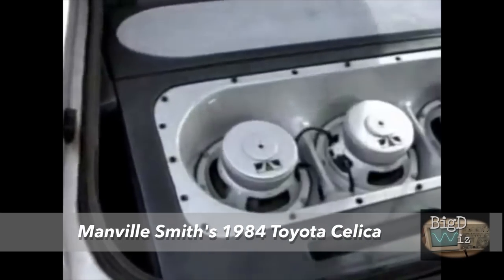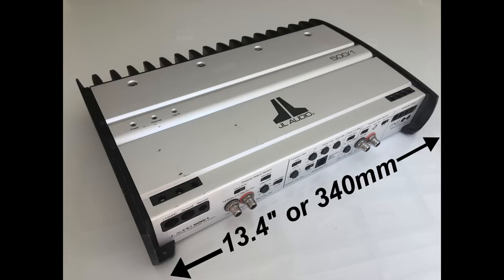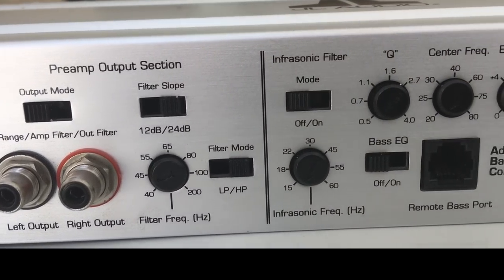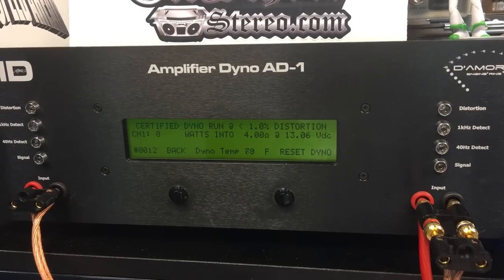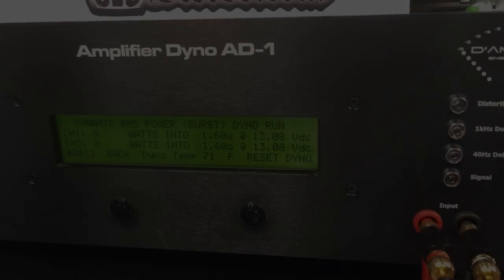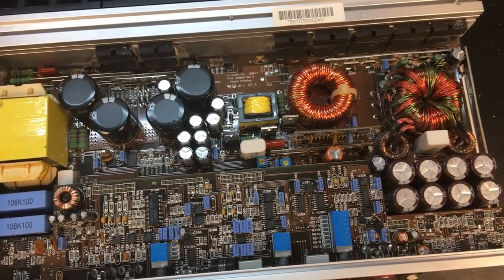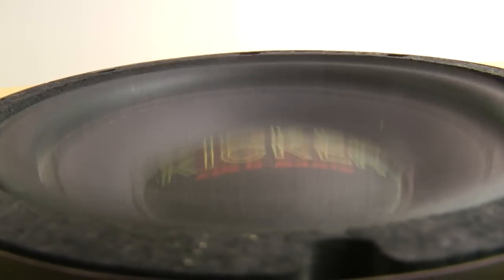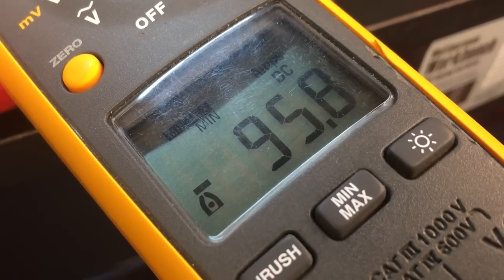Best Selling Car Audio Amp Ever? JL Audio 500/1 Amp Dyno Test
Anyone who knows car audio, knows JL Audio. This brand has been around since the 70's and was the company put together by two high school buddies Lucio Prioni and Jim Birch. They became popular in the late 80's and early 90's "blew up" into on of the most well-known subwoofer manufacturers. Their subwoofers are legendary, from the original 8W2 to the massive 18W6 and the insanely impressive W7 series.

JL offered some "re-badged" amplifiers (by PPI) in the early 90's, but decided to engineer and manufacture their own amps starting around 2000. One of the first models was the "Slash series" 500/1, which was to become the best selling car audio amplifier in the US market over it's production between 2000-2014. Let's take a look at this amp and see what it's all about...

Big Thanks to Manville Smith for allowing me to use clips from his videos and for some additional information on the 500/1. Also thanks to Jason @QTN Auto for letting me borrow his amp for this video.

Full disclosure: Amp was provided by Jason @QTN Auto. All of the opinions in this video are my own and the content wasn't reviewed by anyone prior to posting. I receive a portion of the sales from these links, which help me bring you more unbiased content for this channel.